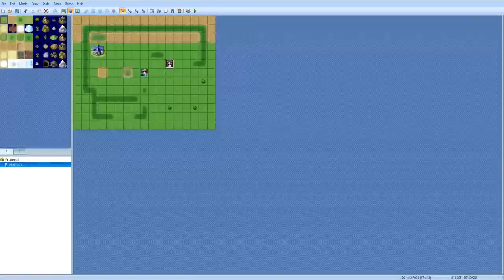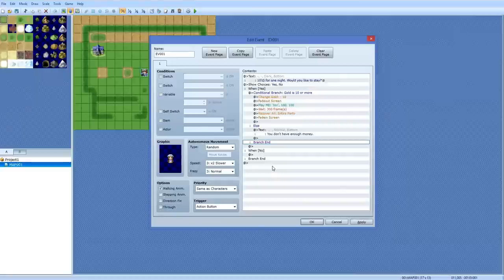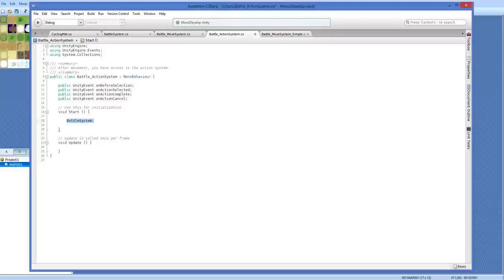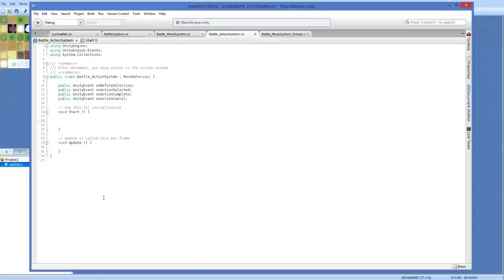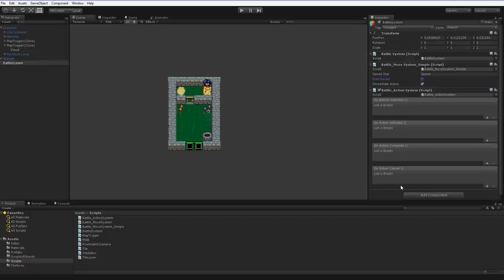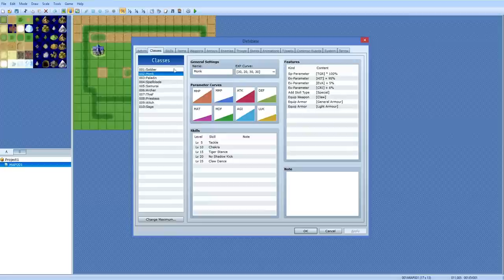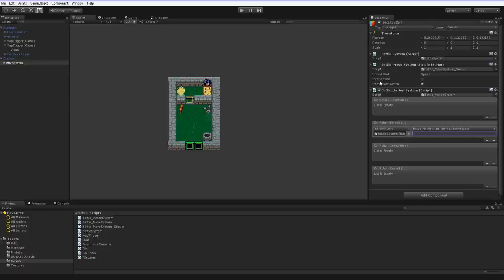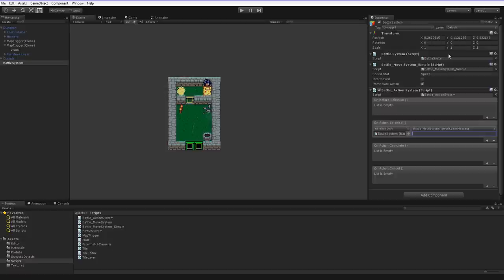RPGMaker and Unity Scripting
A long, technical talk.

I didn't talk about other kinds of scripting, such as dialog events. They're pretty easy to do in Unity, but I don't have a sample code slice for them.